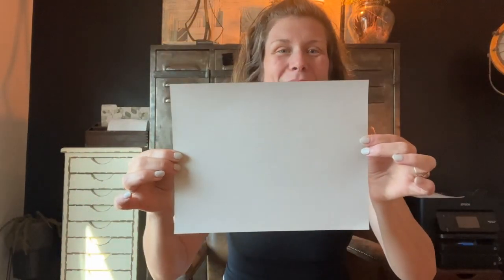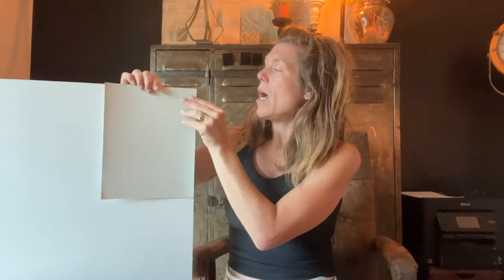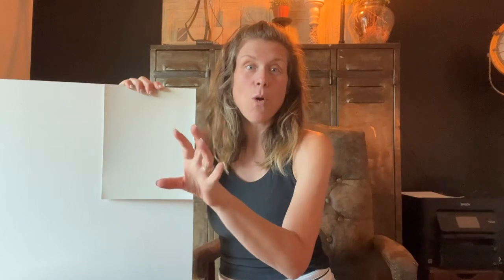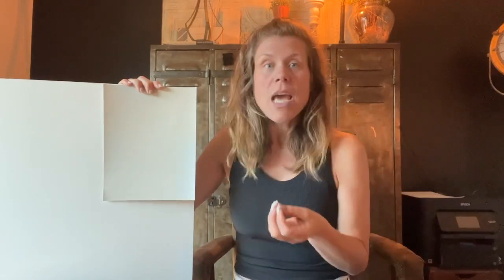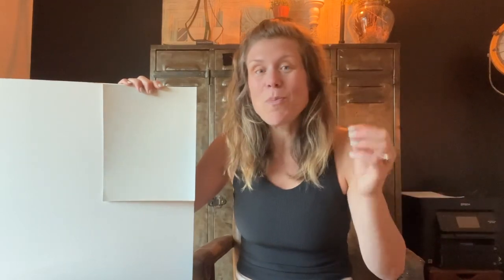Color Conversations with Crawford Street: Episode 11- REPOSE GRAY (SW 7015)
A "color conversation" with designers from Crawford Street Designs. This episode's featured color is Sherwin Williams REPOSE GRAY (SW 7015)